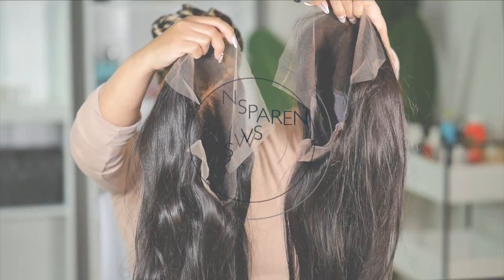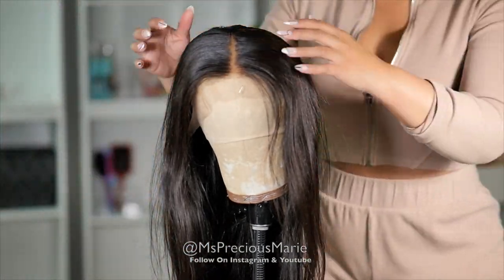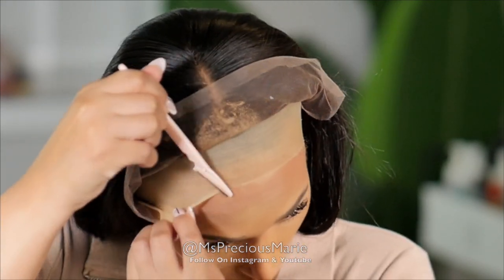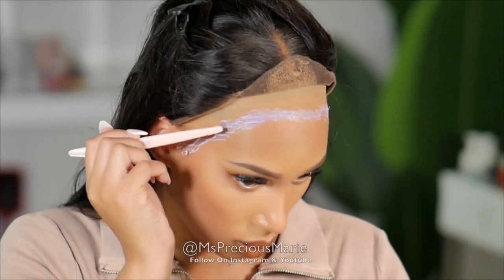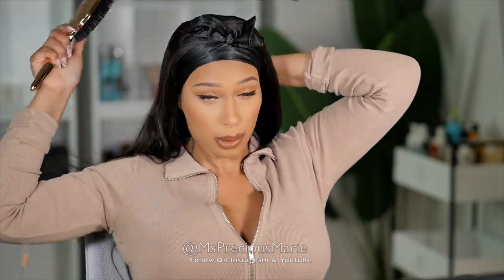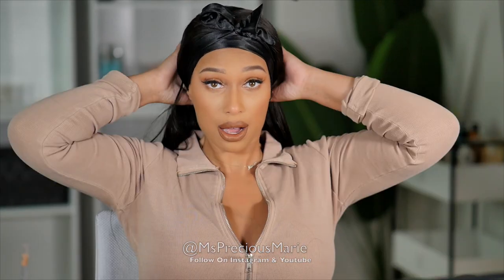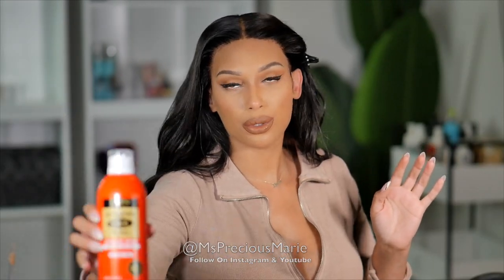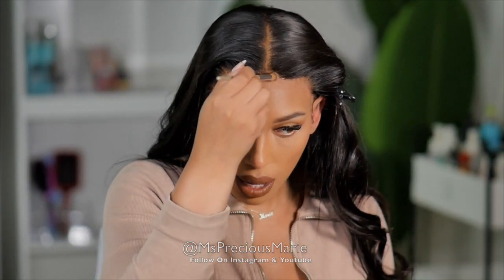😱 EXTREME FIRM HOLD 🚫NO PLUCKING Wig INSTALL With EBIN ACTIVE Glue COMPARE To Wonder Lace Spray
Wig install using the Ebin New York Wonder Lace GLUE! Comparing it to the Ebin Lace adhesive spray!

If you like the wig in today's video it can be purchased
Ebin Lace Active Glue
Ebin New York Wonder Lace Bond
Hot Comb
Blow Dryer

TIMESTAMPS:
Intro: 00:00
What is Transparent Lace 0:43
Wig Information & Pre-Styling 1:37
Bald Cap Method With Ebin Wonder Lace Bond 2:34
Wig Install With Ebin Glue 3:40
Curling Straight Hair Wig 5:59
Hairline Reveal  6:55
Ebin Wonder Lace Spray vs Glue 8:54

*Hair or products shared are my OWN personal and honest experience. Thank you for your support!*